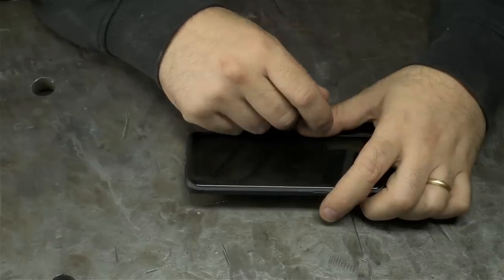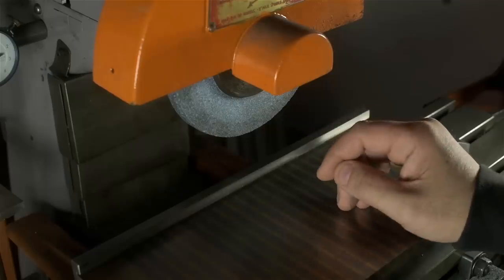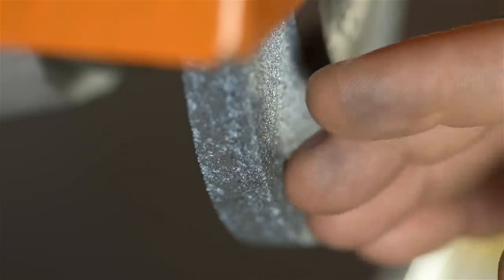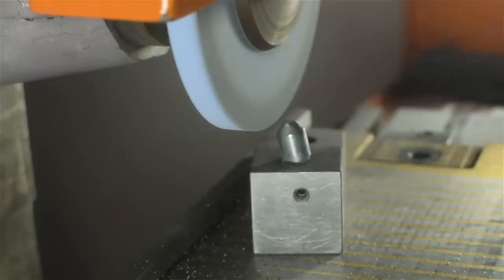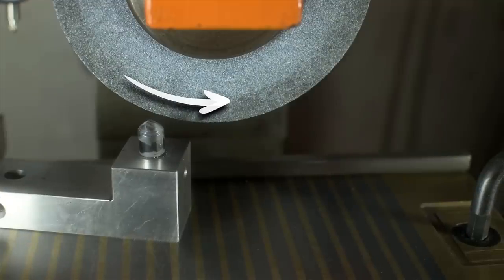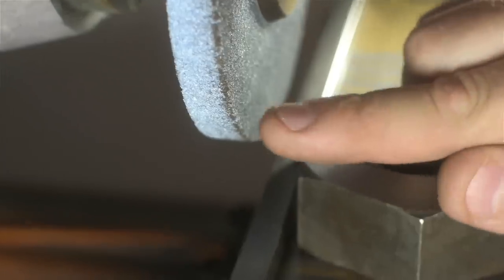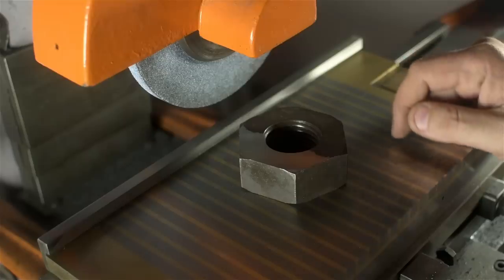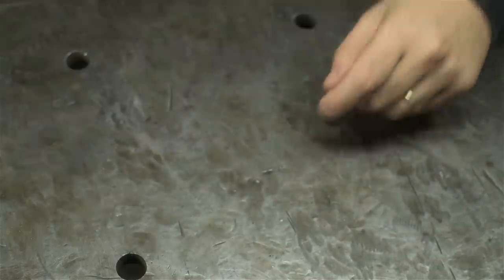How Surface Grinding Works - Part 1?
Bonus footage!  Title says it all, though this is specifically about grinding wheel wear.

FYI, my go-to general purpose wheel is a Norton 5SG.